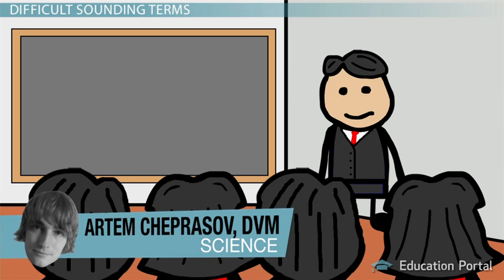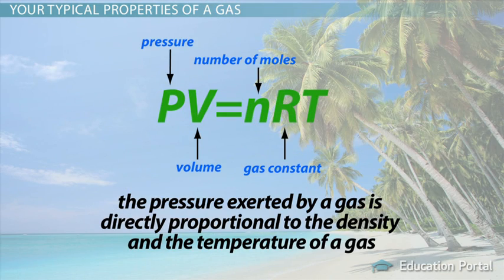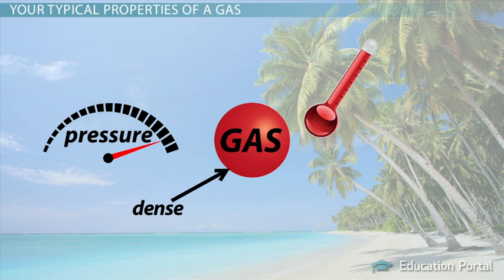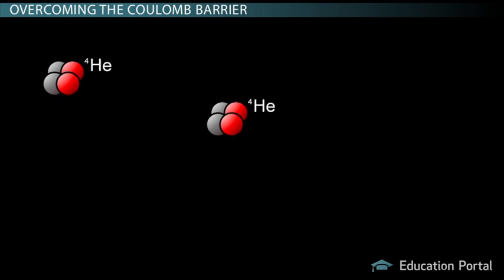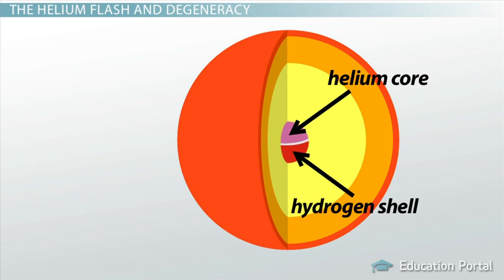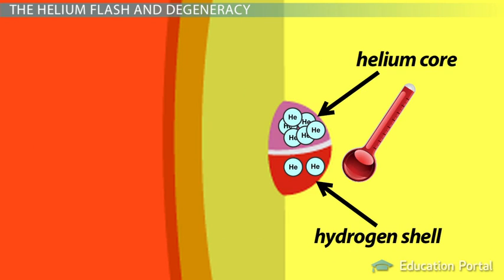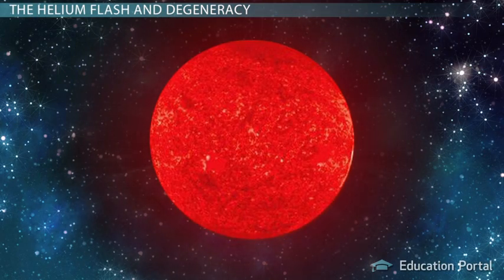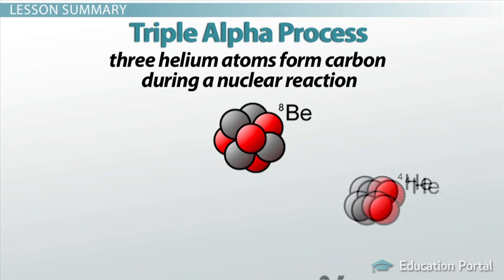Helium Fusion and Degenerate Electron Pressure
This lesson will explore some very foreign and scary-sounding terms, including degeneracy, quantum, Coulomb barrier, helium flash, degenerate electron pressure, and helium fusion. I hope I didn't scare you away already. Those terms sound pretty bad, and they're actually quite complex. However, I will simplify them for you in a logical manner so you can go and brag to your friends about your newfound knowledge after you nail everything down. All of these terms can be used outside the scope of this lesson, but for right now we'll focus in on how they relate to helium fusion in red giants, stars that have run out of hydrogen to produce energy.